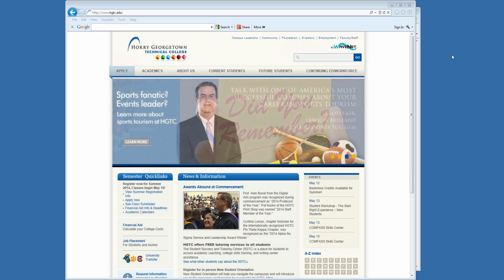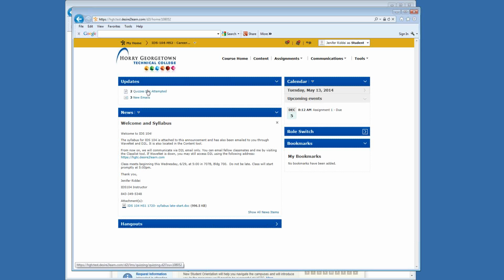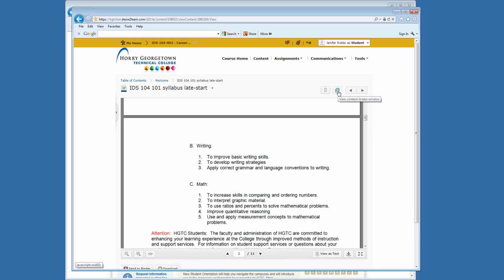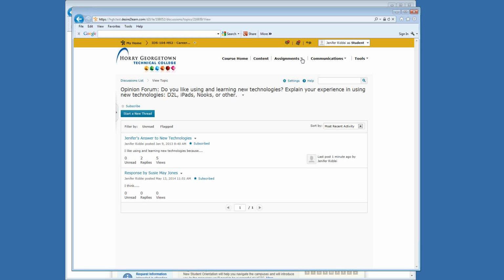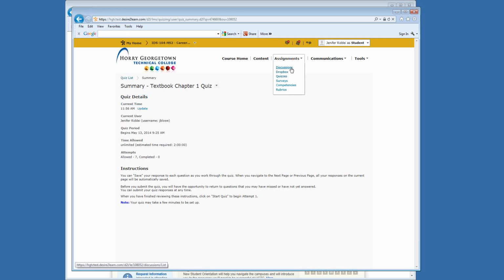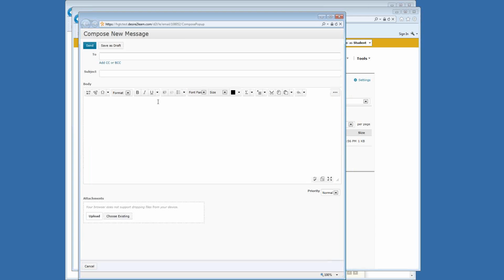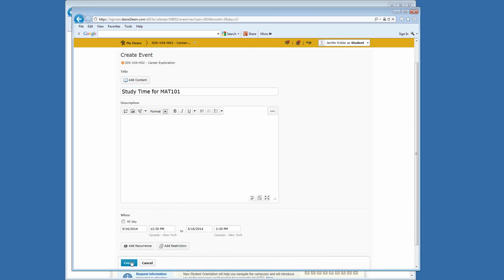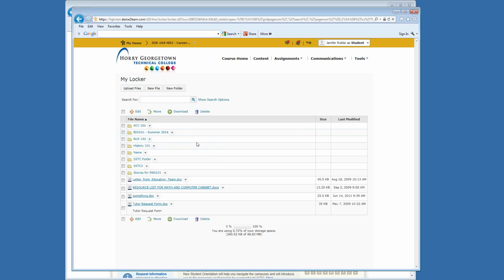Desire2Learn/D2L - Student Video Training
Are you enrolled at HGTC?  Do you have one or more courses using Desire2Learn (D2L)?  If yes, watching this webinar will introduce you to using D2L effectively.  Please contact the Student Information Center: WaveNet Central if you have any questions about using D2L.